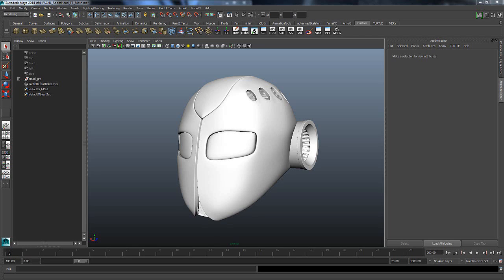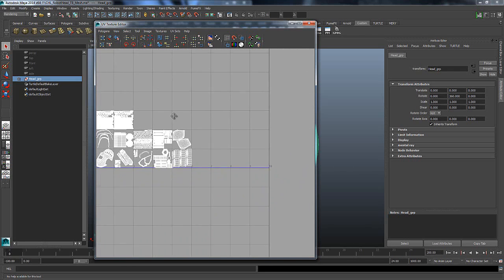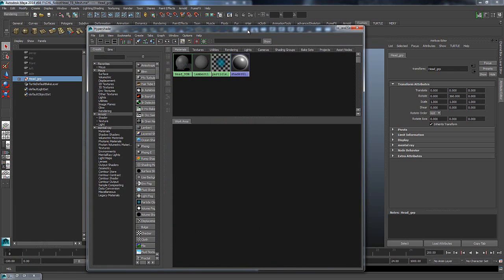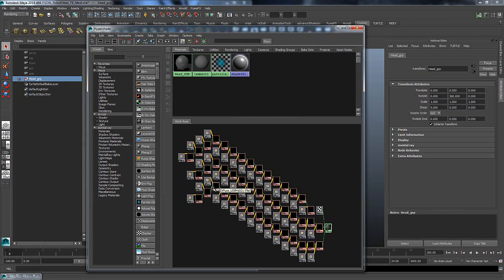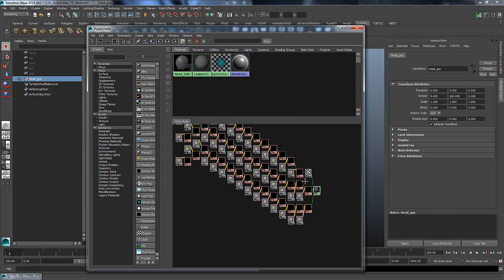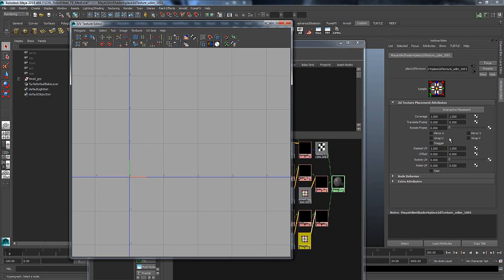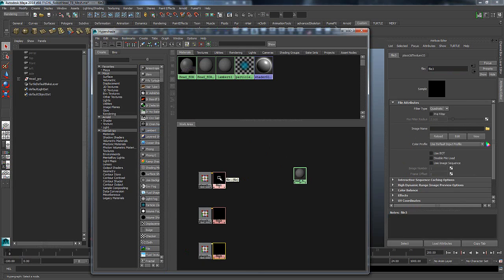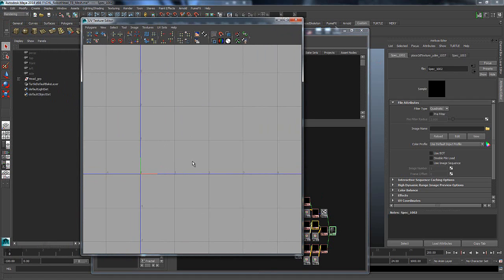Multi-Tiled UV Set up for Maya Tutorial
In this tutorial I will be showing you how to set up Multi-Tiled UV's or UDIM patches in maya for high res texturing.

I do apologies for my voice as I was sick when I made this video.

For a more efficient method I have created a new tutorial which looks at using  maya's UV tiling mode which is must faster, easier and cleaner.
This is however found in newer versions of maya.